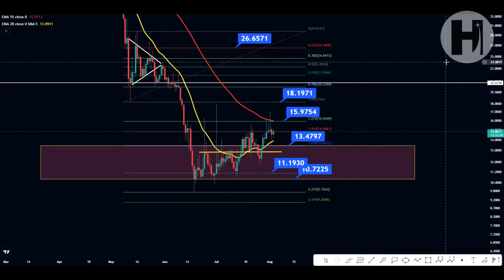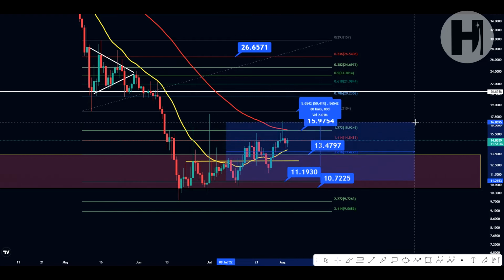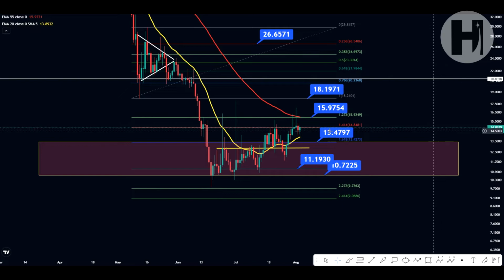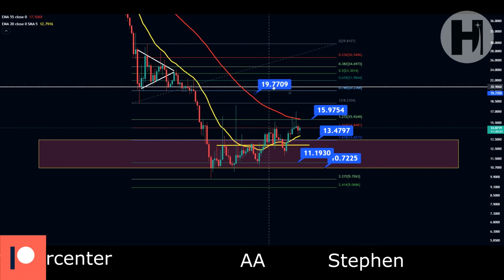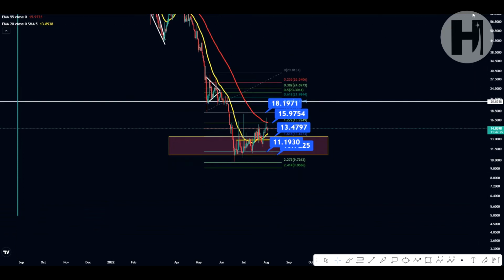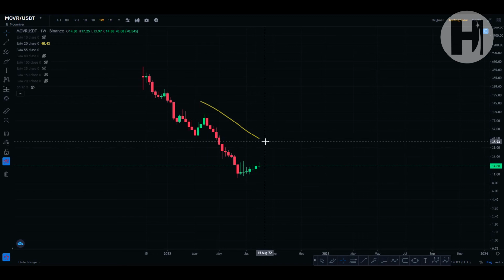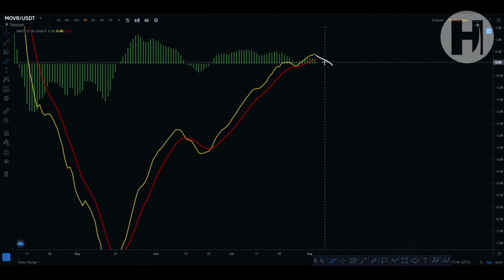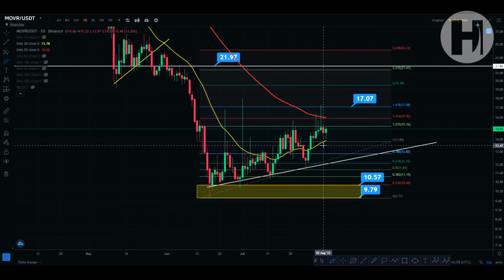MOONRIVER - MOVR TOKEN TECHNICAL ANALYSIS AND PRICE PREDICTION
►USDT(trc20) - TVfTnUDcSqkBcYPrLbtowcCmaTyDWZhRYz